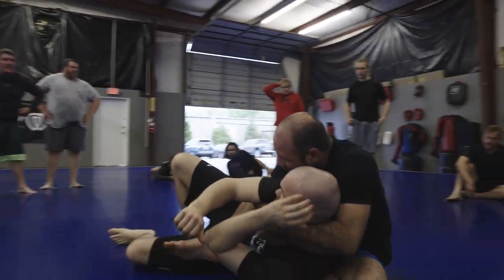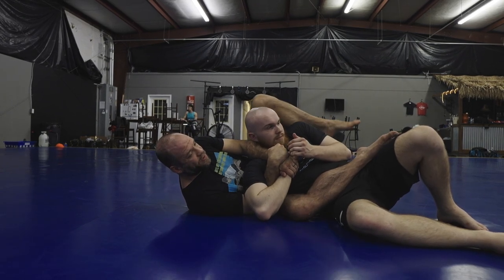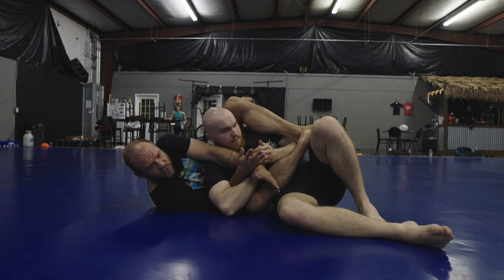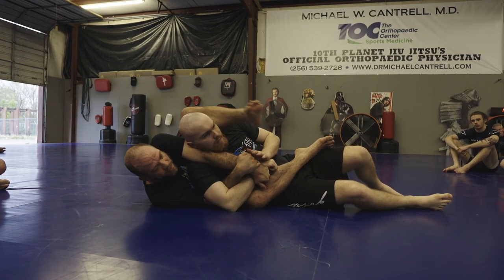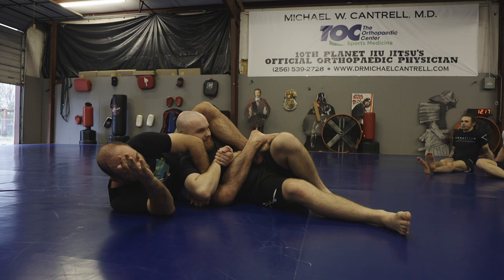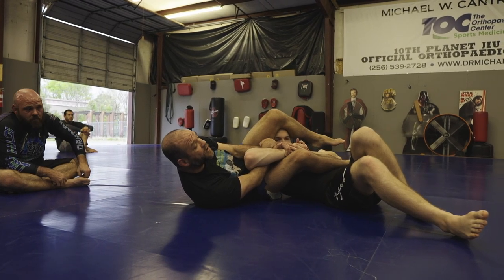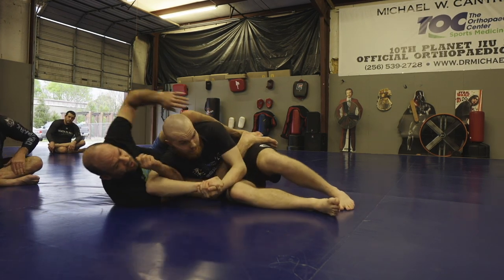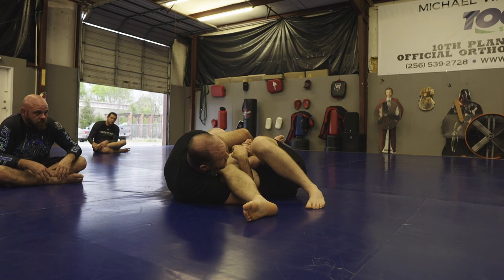Finding ARMBARS from THE BACK? - 10th Planet Jiu Jitsu (Spiderweb)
This is a transition you should DEFINITELY try master.
The spiderweb position is a staple of the 10th planet system & Bmac is here to help clean up the transition, making it more secure while leaving NO space for them to defend.
For more instruction like this, you should check out our site.
We update the Jedi Archive EACH WEEK!